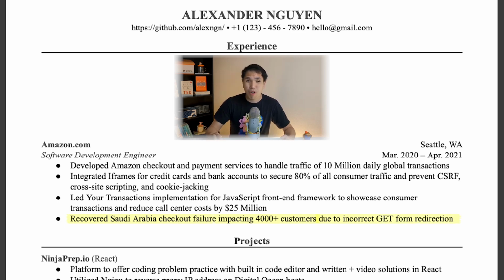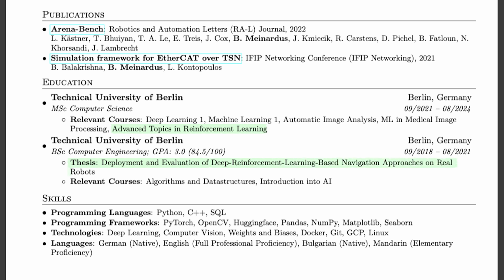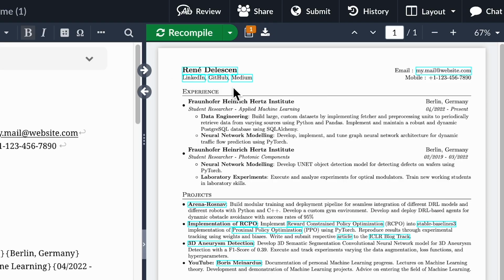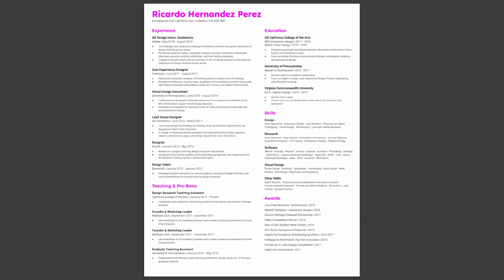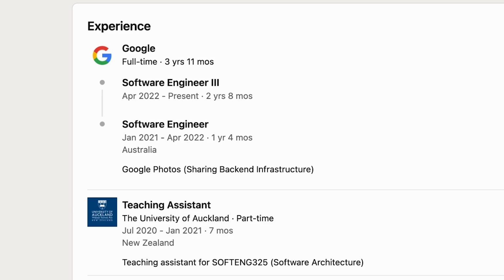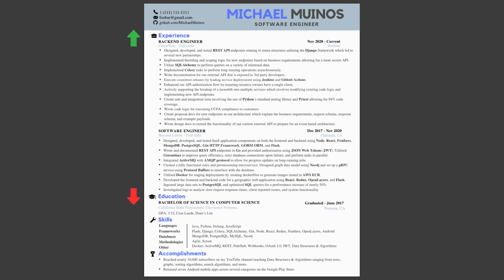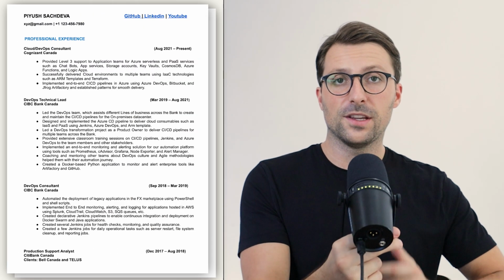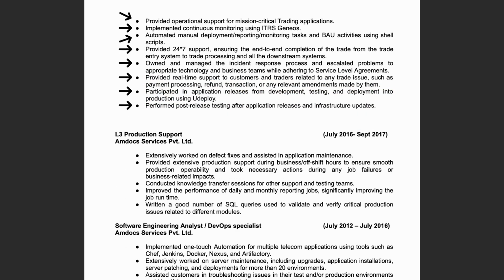6 Successful Google Resume Examples (Free Templates)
In this video, I'll show you 6 successful Google resume examples and free templates!

⏱️ 𝗧𝗶𝗺𝗲𝘀𝘁𝗮𝗺𝗽𝘀:
00:18 | #𝟭 Resume example (Alexander Nguyen)
01:41 | #𝟮 Resume example (Boris Meinardus)
03:05 | #𝟯 Resume example (Ricardo Hernandez Perez)
04:20 | #𝟰 Resume example (Andrew Hu)
05:34 | #𝟱 Resume example (Michael Muinos)
06:57 | #𝟲 Resume example (Piyush Sachdeva)